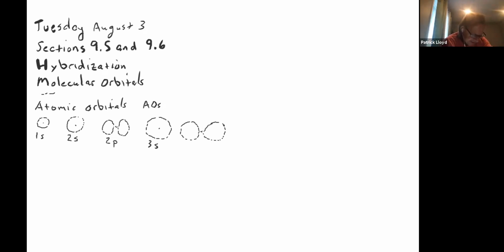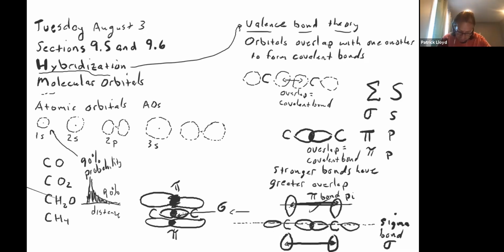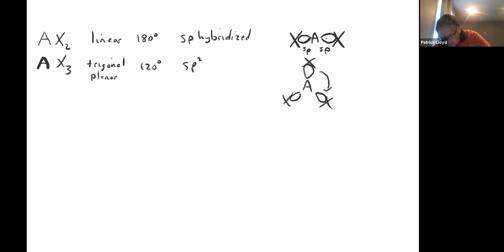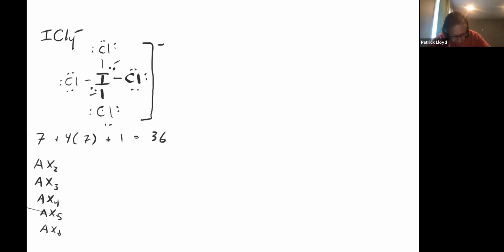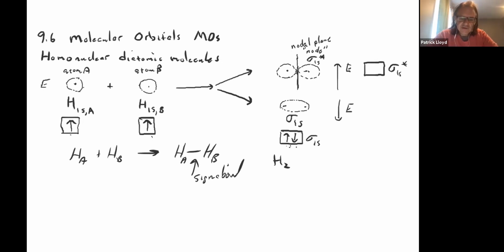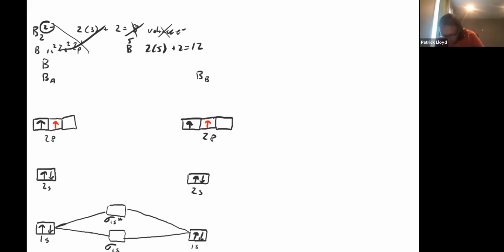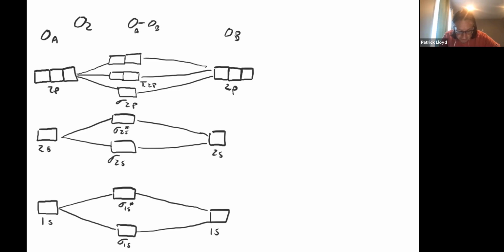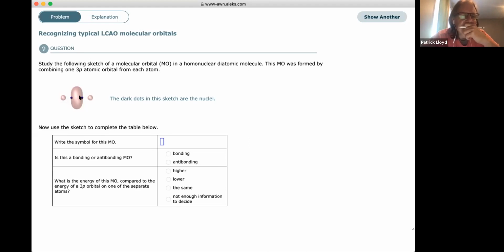Tuesday August 3 Lecture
Section 9.5 Hybridization and 9.6 Molecular Orbitals